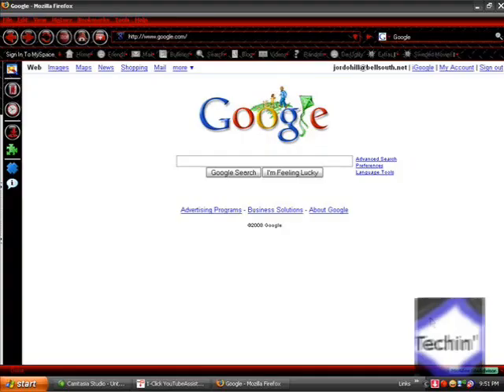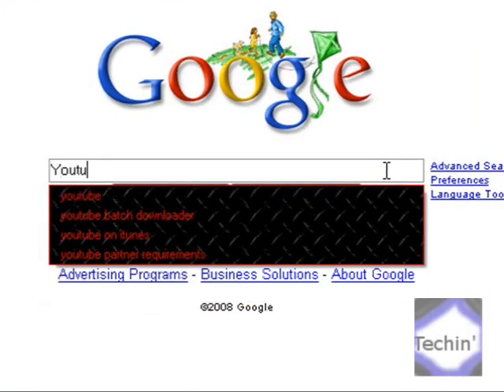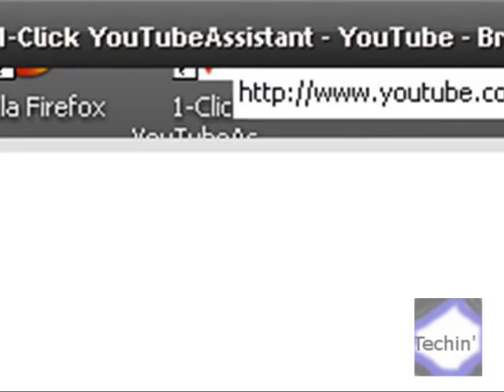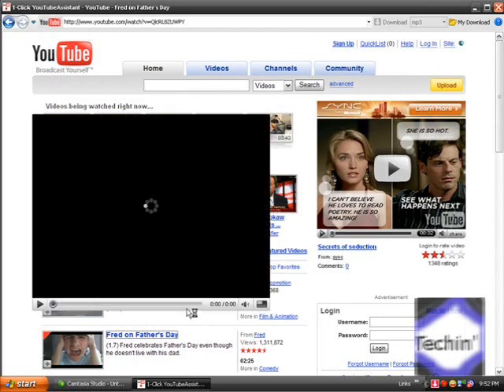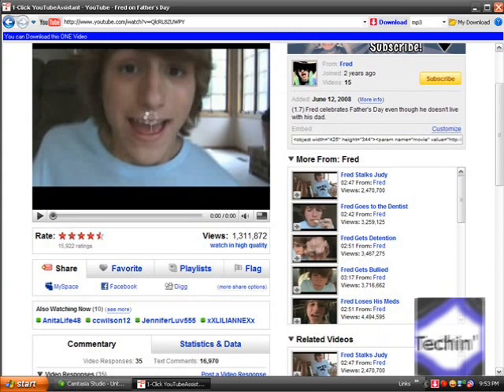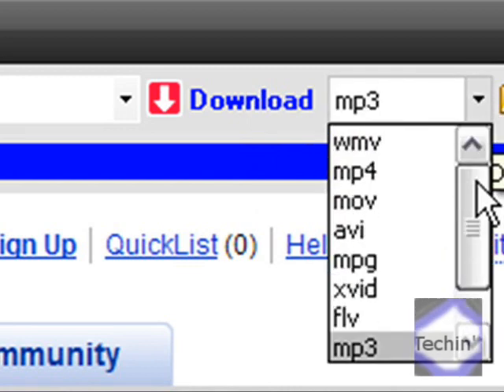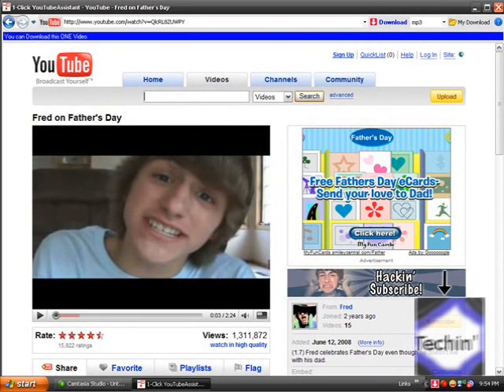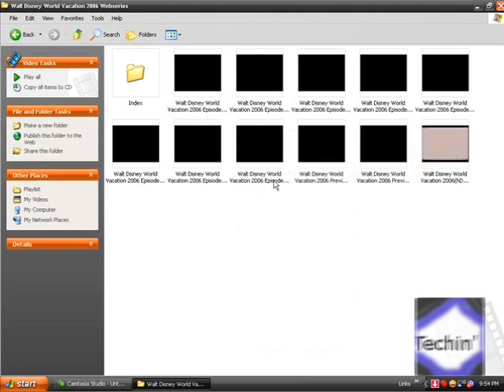Save and Store YouTube Videos Easily - How To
A New and Easy way to download youtube videos in various formats in an organized manner? Yes it's true! The 1-Click YouTube Assistant will help you, truly!